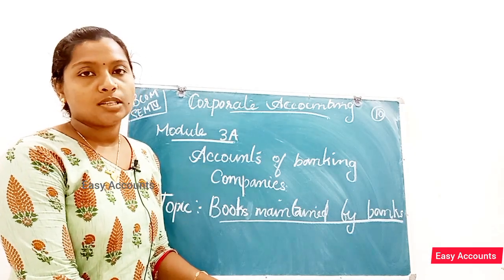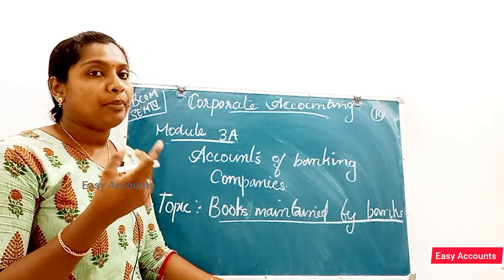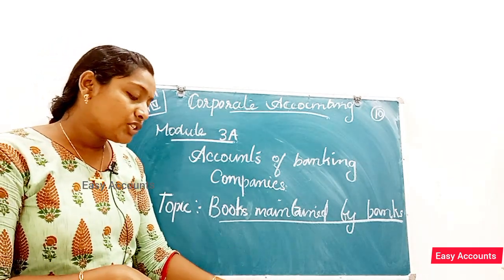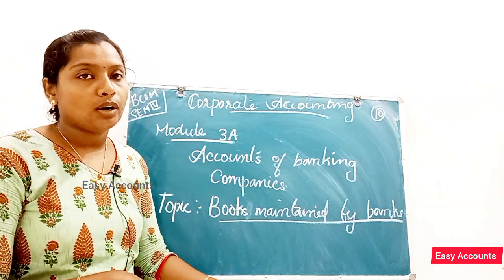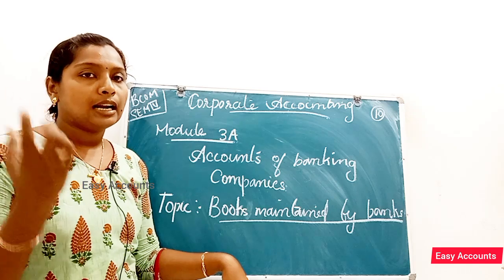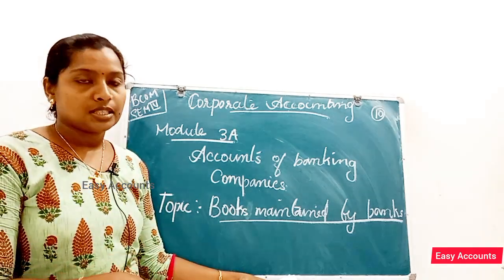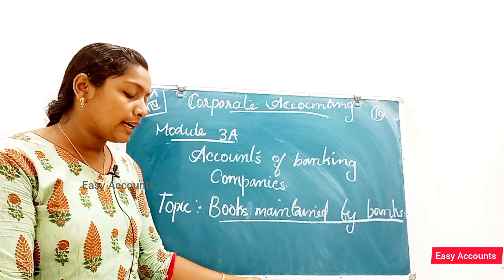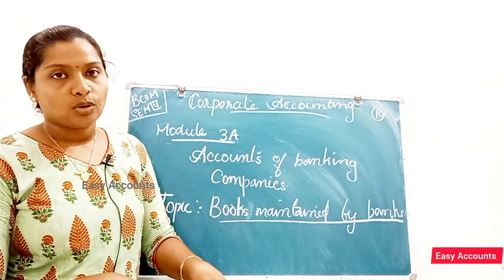Degree 4th Sem | Corporate Accounting | Module-3(A) | Accounts Of Banking Companies| (Part-10) |EA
Degree 4th Semester | Corporate Accounting |  Module-3(A) -(Part-10) |   Accounts Of Banking Companies | Books maintained by banks |
Class          : Degree 4th Semester
Subject       : Corporate Accounting
Module       :Module-3(A) -(Part-10)
Chapter      : Accounts Of Banking Companies
Topic          : Books maintained by banks |

By,
Easy Accounts